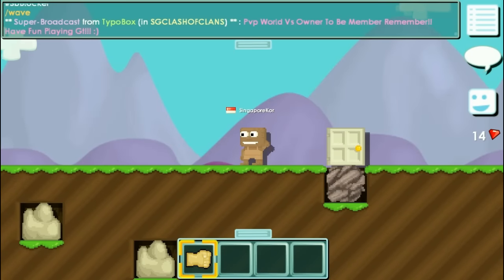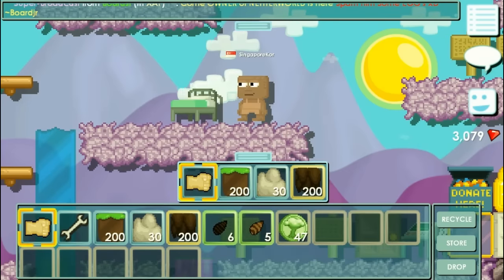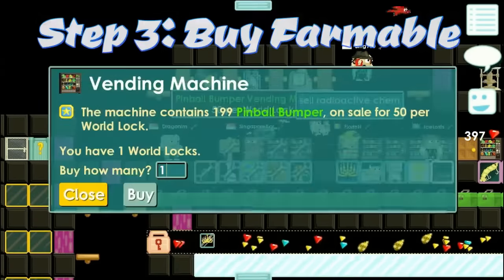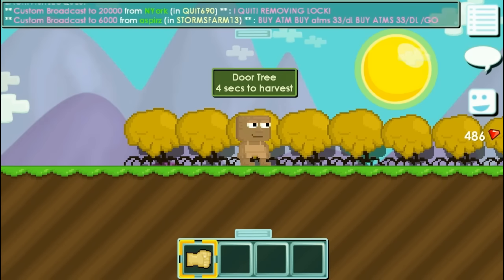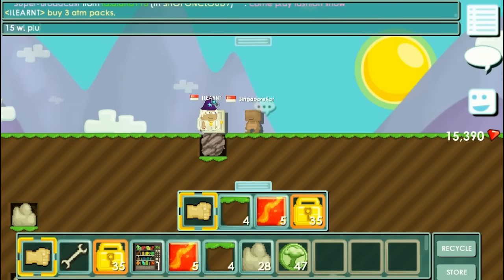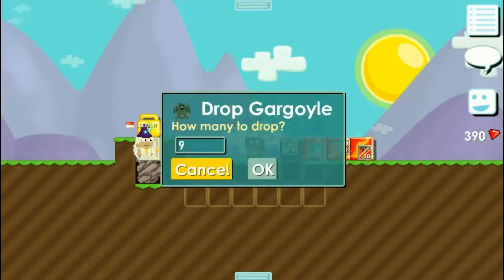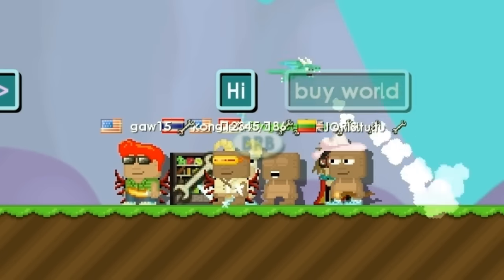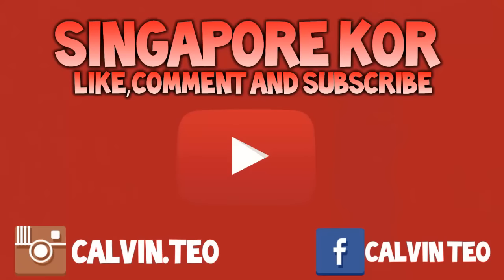Growtopia #70 From Nothing to DL in 7 Steps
Wanna learn how to earn a diamond lock (DL) from nothing?  Check this out.